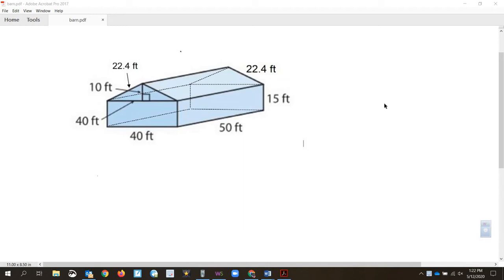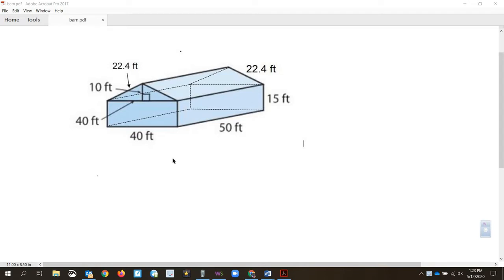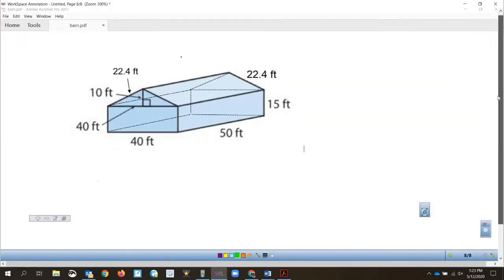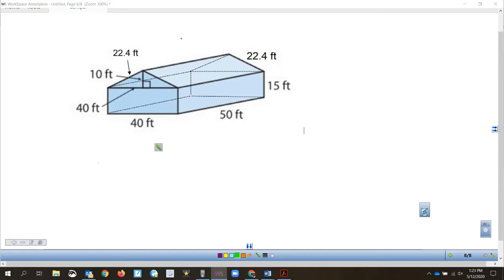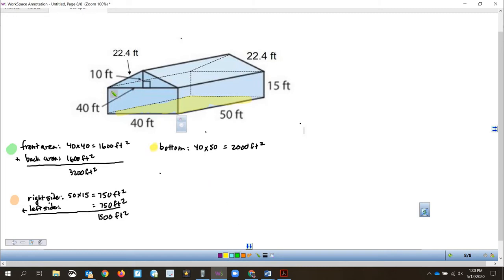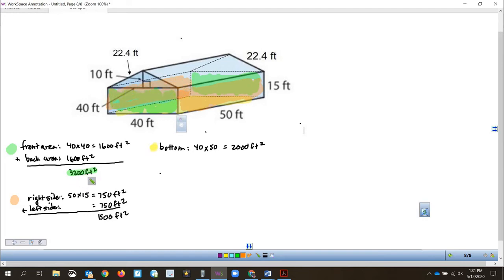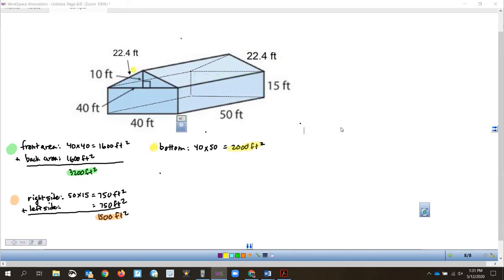Surface Area of Barn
Mr. Reeves shows how to find the surface area of this barn.